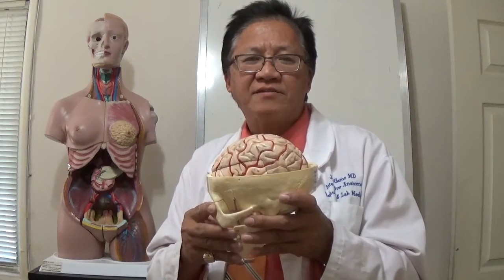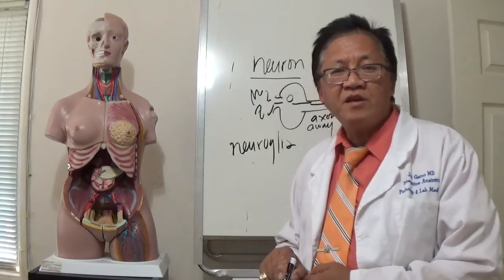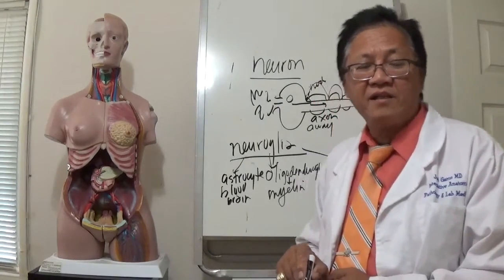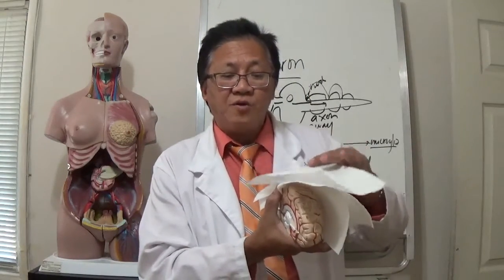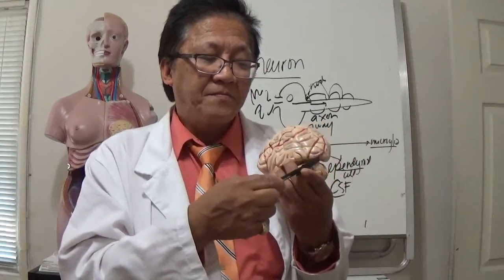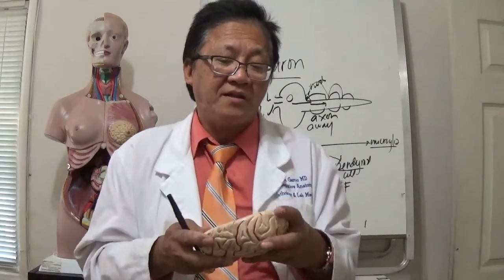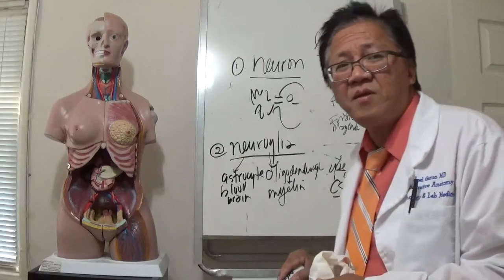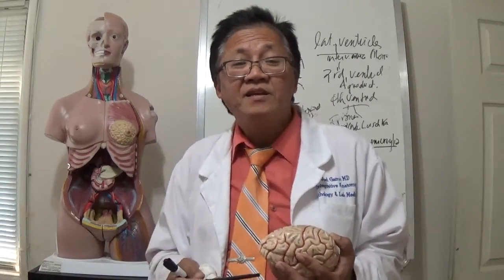Brain Structure Joel Gamo MD